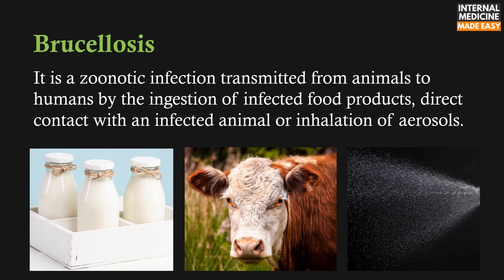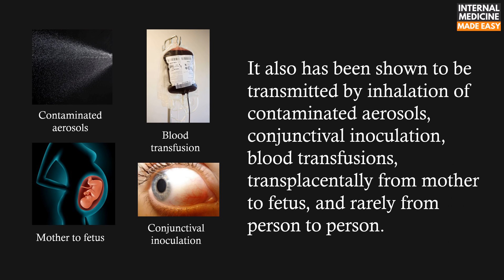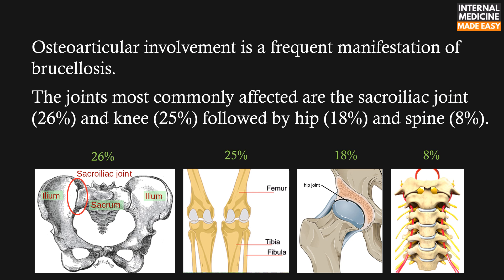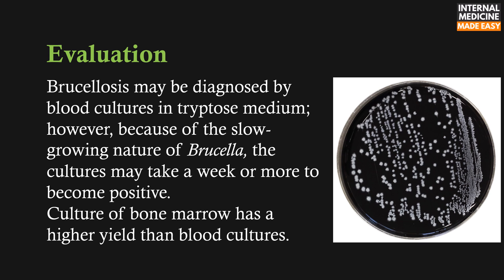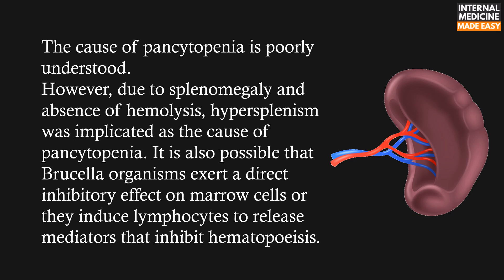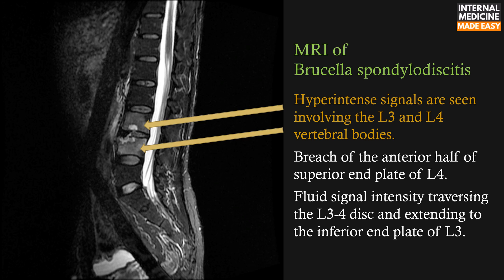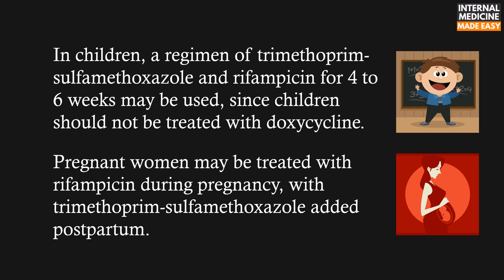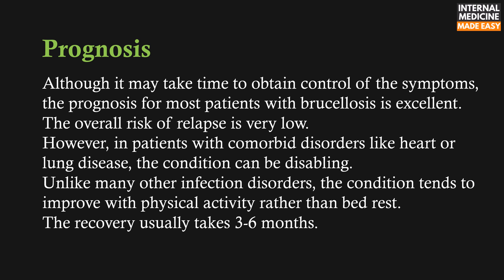Brucellosis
Brucellosis is an infectious disease caused by Brucella species. It is known by many other names, including remitting fever, undulant fever, Mediterranean fever, Maltese fever, Gibraltar fever, Crimean fever, goat fever, and Bang disease. The disease was described by George Cleghorn, a British army surgeon stationed on Minorca, in his 1751 work Observations on the Epidemical Diseases in Minorca from the Year 1744 to 1749. Brucellosis again came to the attention of medical officers of the British army on the island of Malta following the Crimean War. The genus Brucella is named for Major-General Sir David Bruce, who in 1886 led the Malta Fever Commission that identified Brucella melitensis as the organism responsible for the disease. In 1905, Sir Themistocles Zammit identified that infected goats transmitted brucellosis in their milk.
The disease is transmitted from animals to humans by consumption of unpasteurized milk and dairy products, consumption of under-cooked meat, or skin penetration of those in contact with livestock. It is one of the most common laboratory-acquired bacterial infections in the United States. It also has been shown to be transmitted by inhalation of contaminated aerosols, conjunctival inoculation, blood transfusions, transplacentally from mother to fetus, and rarely from person to person. In 2010, 115 cases of brucellosis were diagnosed in the United States and reported to the Centers for Disease Control and Prevention. California and Texas were the states with the highest number of cases in 2010, and most cases in the United States are related to occupational exposure of those who work with animals.

Reference:
Hayoun MA, Smith ME, Shorman M. Brucellosis. [Updated 2019 Dec 24]. In: StatPearls [Internet]. Treasure Island (FL): StatPearls Publishing; 2020 Jan-.
Christopher S, Umapathy BL, Ravikumar KL. Brucellosis: review on the recent trends in pathogenicity and laboratory diagnosis. J Lab Physicians. 2010;2(2):55‐60. doi:10.4103/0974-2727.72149
Khateeb MI, Araj GF, Majeed SA, Lulu AR. Brucella arthritis: a study of 96 cases in Kuwait. Ann Rheum Dis. 1990;49(12):994‐998. doi:10.1136/ard.49.12.994
Akinci, Esragül & Bodur, Hürrem & Cevik, Mustafa & Erbay, Ayse & Eren, Selim & Ziraman, Ipek & Balaban, Neriman & Atan, Ali & Ergül, Gülüşan. (2006). A complication of brucellosis: Epididymoorchitis. International journal of infectious diseases : IJID : official publication of the International Society for Infectious Diseases. 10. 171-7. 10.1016/j.ijid.2005.02.006.
Bakri FG, Al-Bsoul NM, Magableh AY, et al. Brucellosis presenting as myelofibrosis: first case report. Int J Infect Dis. 2010;14(2):e158‐e160. doi:10.1016/j.ijid.2009.03.018
Tumer Guven, Kenan Ugurlu, Onder Ergonul, Aysel Kocagul Celikbas, Sebnem Eren Gok, Selcuk Comoglu, Nurcan Baykam, Basak Dokuzoguz, Neurobrucellosis: Clinical and Diagnostic Features, Clinical Infectious Diseases, Volume 56, Issue 10, 15 May 2013, Pages 1407–1412,